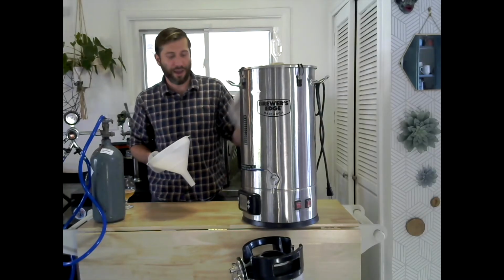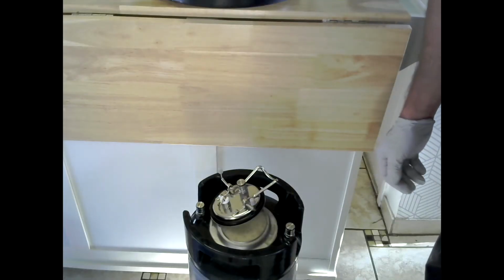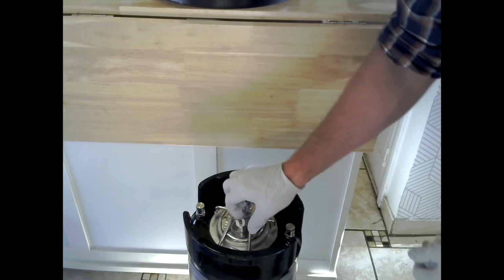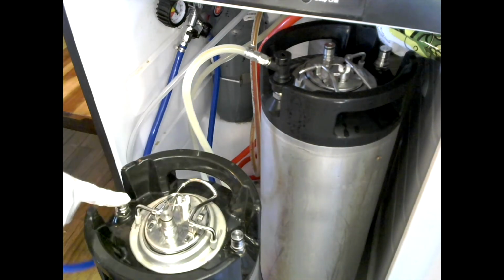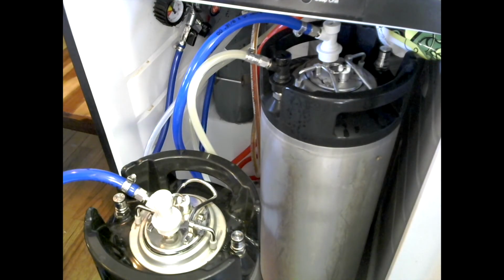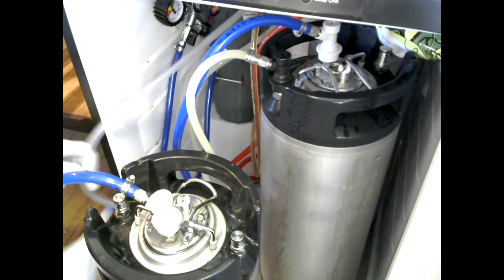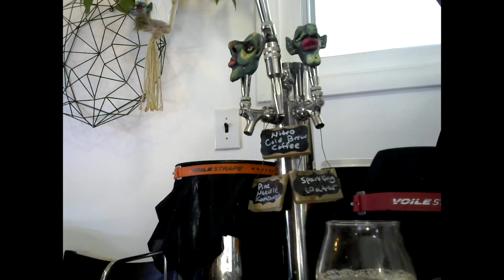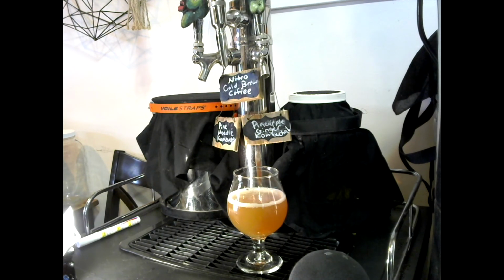Kegging Kombucha | Part Four: Kegging / Carbonation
In this video, I explain how to fill your keg with delicious kombucha, carbonate it, and dispense it on tap! Enjoy!